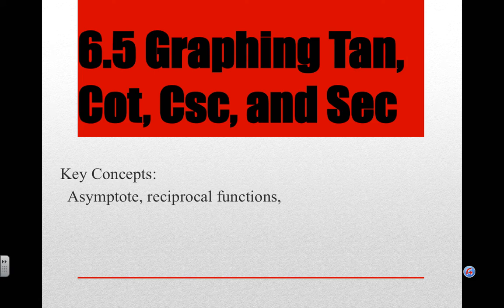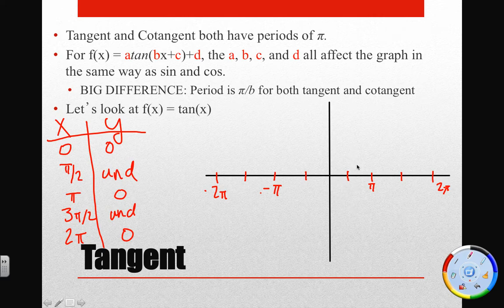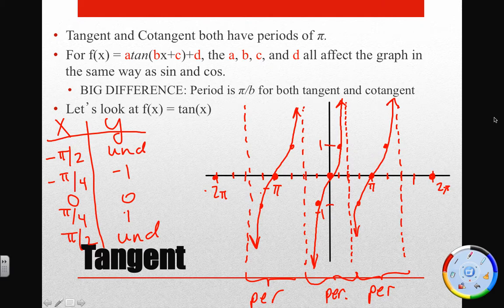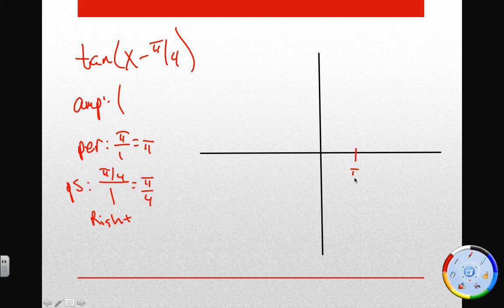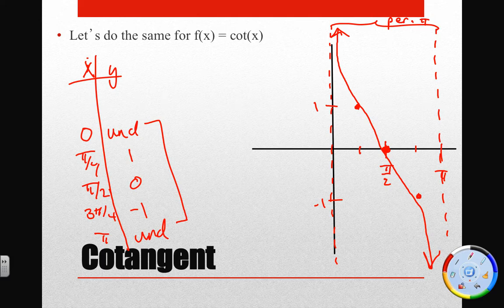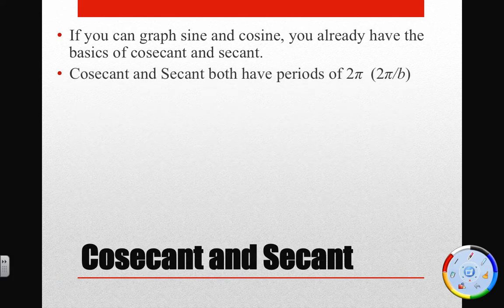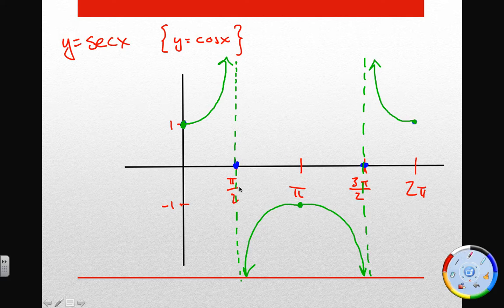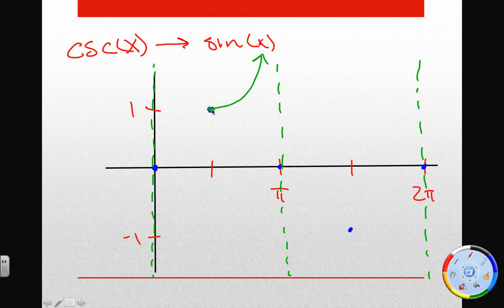6.5_Graphing Tan, Cot, Sec, Csc_Trigonometry